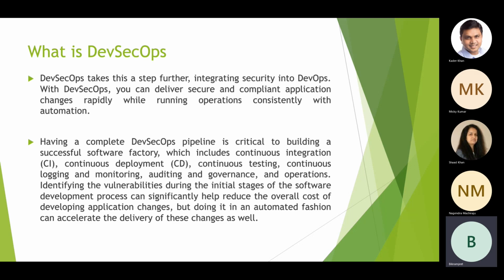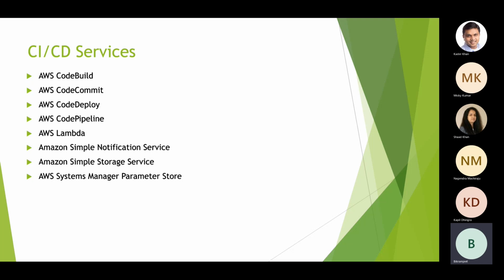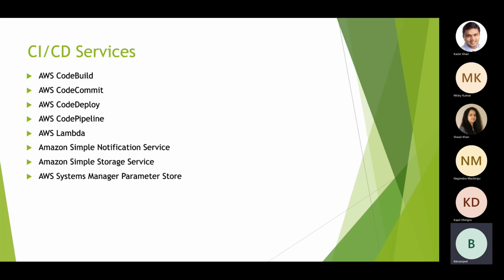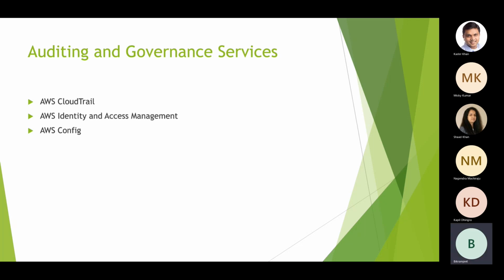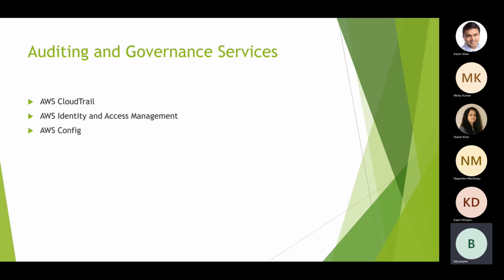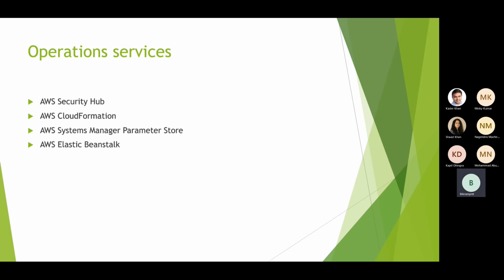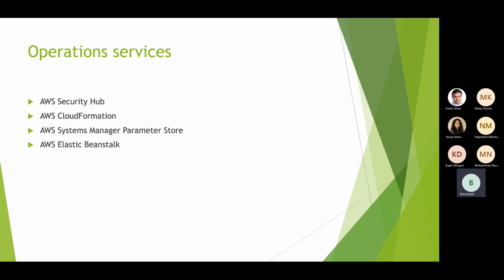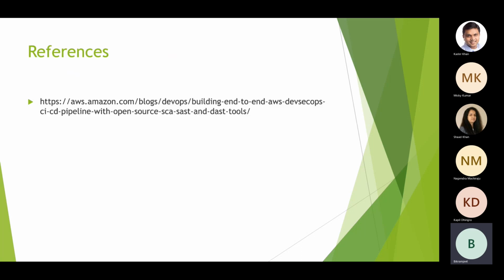Best Practices in AWS DevSecOps Session 2